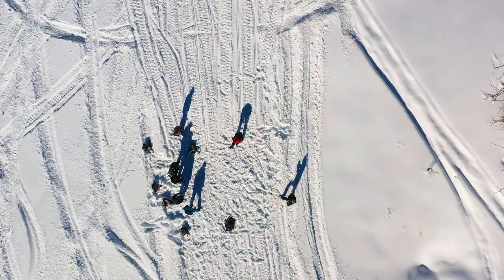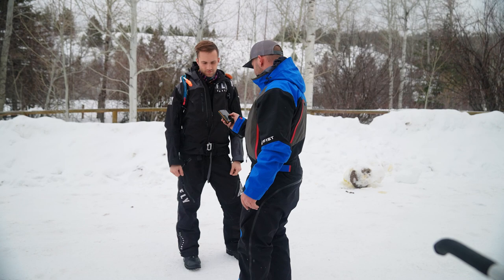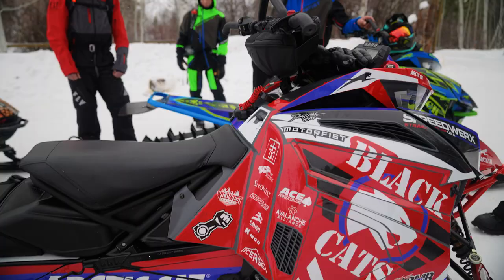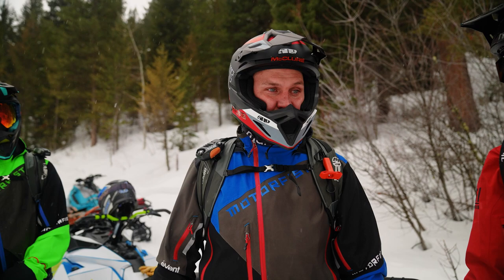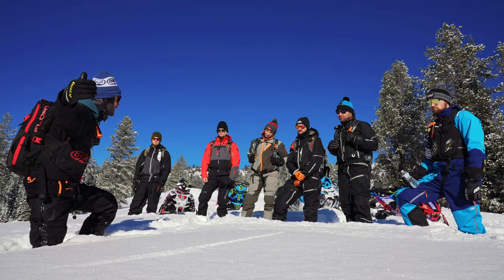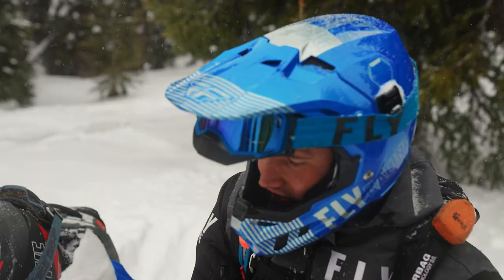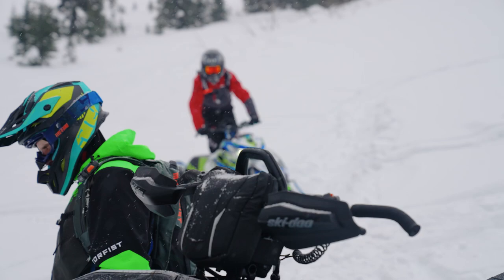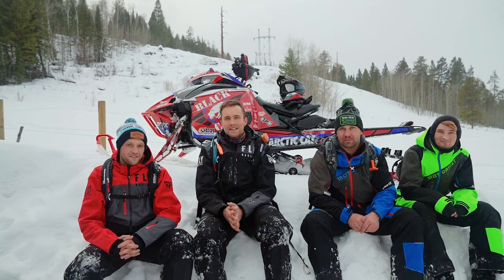RISK vs. REWARD: A Day with Arctic Cat Black Cats Dave McClure and Riley Kincaid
When linking up with Arctic Cat Black Cats Dave McClure and Riley Kincaid, you know you’re in for a solid day of riding! It was the first time riding with Dave and Riley since the loss of Rob Kincaid. Losing Rob was a wake-up call to all of us and with avalanche danger being as high as it was, we rode low and made the time to go over key avalanche red flags:

❌ Recent avalanches
❌ Signs of unstable snow
❌ Persistent weak layers
❌ Wind loading
❌ Heavy snowfall or rain

Recently, Arctic Cat and their Black Cats team completed an Avalanche 1 course so it was great to hit the refresh button on what we have already been trained on. With snowmobiles continuing to improve and becoming easier to ride, it is more important now than ever to get avalanche education. Ready to get started?

Know before you go!